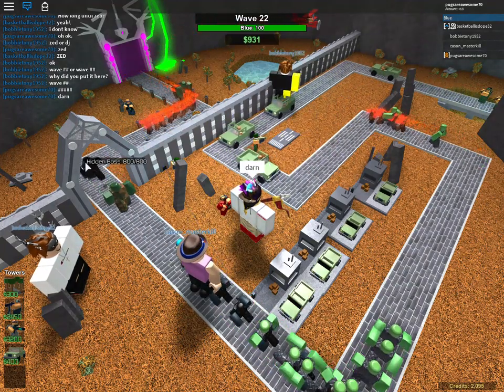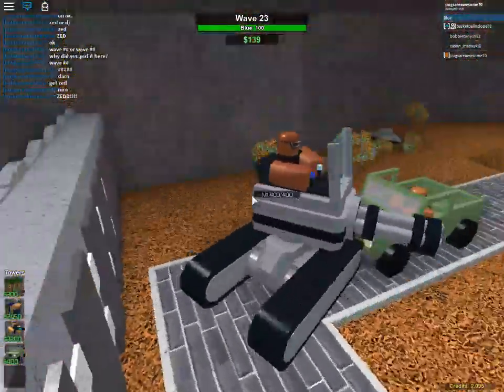Roblox Tower Battles!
Sorry guys my facecam did not work I will try to make it work sorry. Have a great day! Peace.